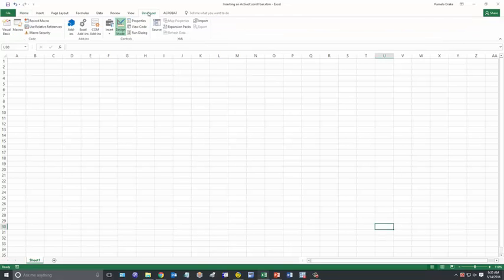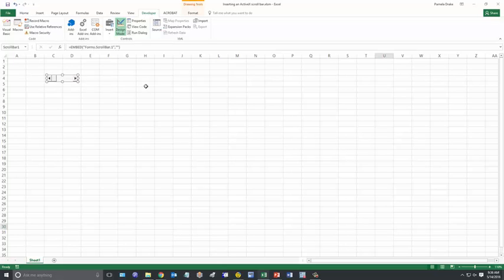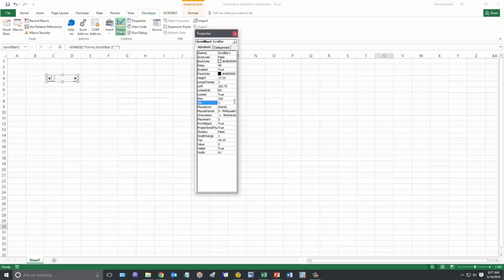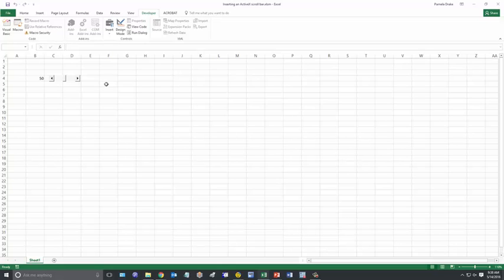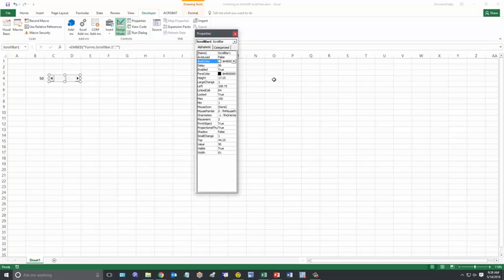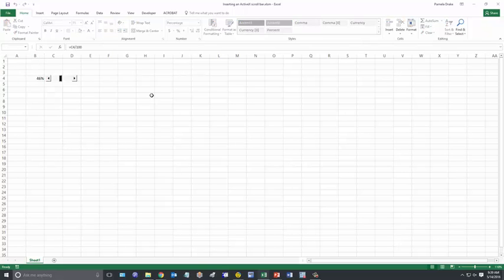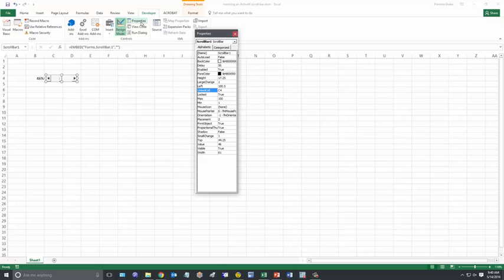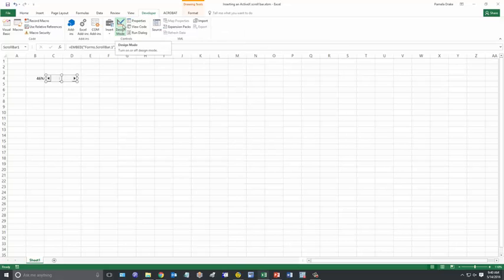Inserting an ActiveX control (brief video)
This is a brief video that guides you in inserting ActiveX controls in a Microsoft Excel worksheet.